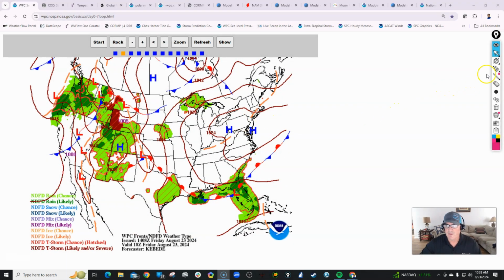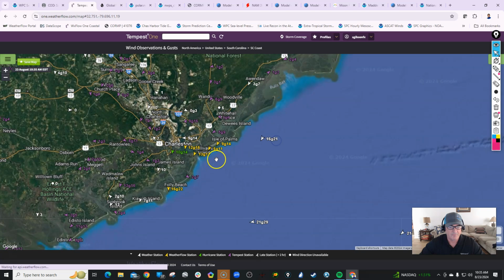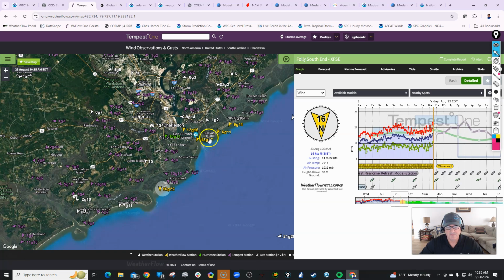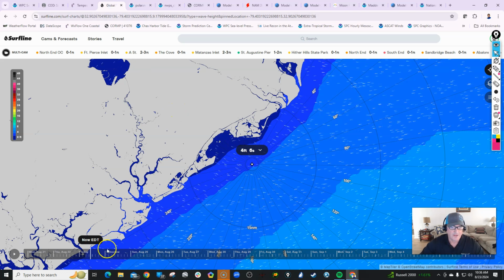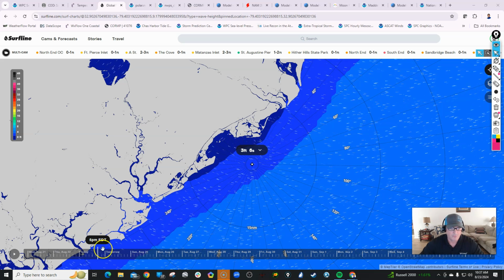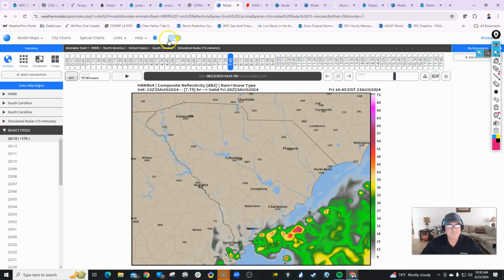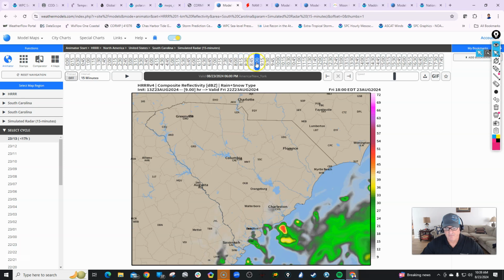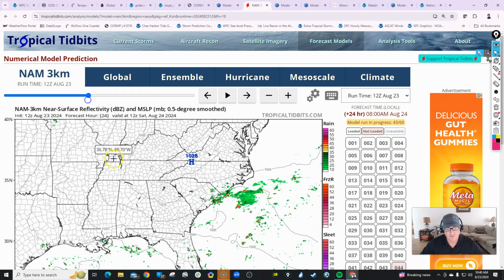CORA Indigo Cup Race 2024 Final Forecast